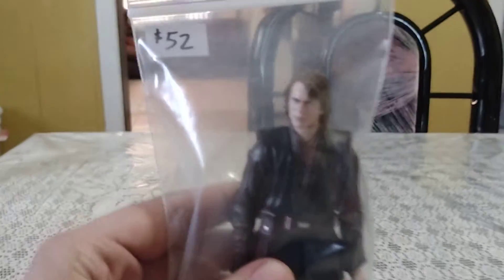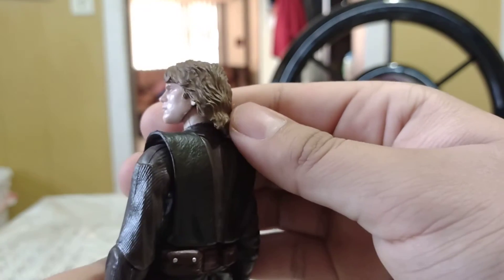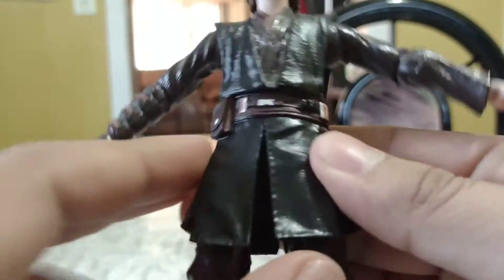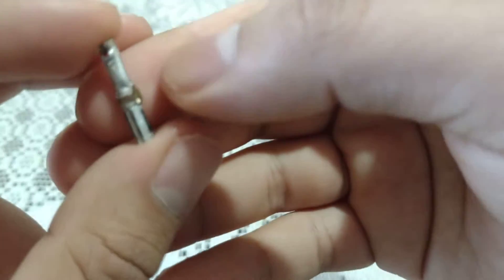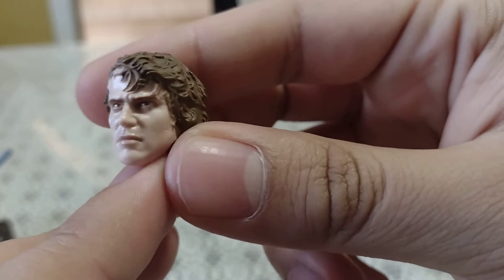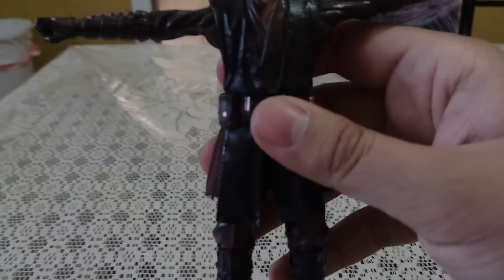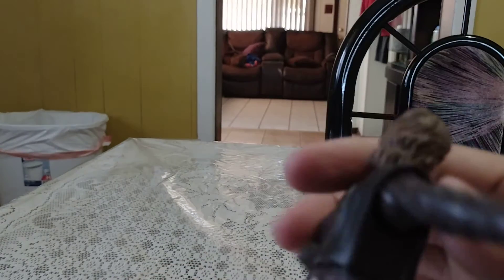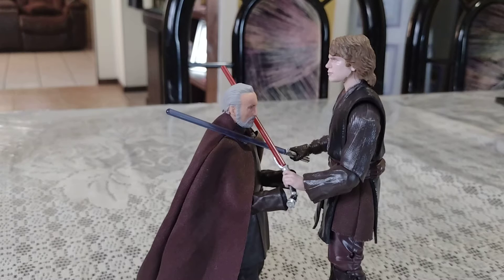Star Wars Black Series Revenge Of The Sith Anakin Skywalker Review.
I was so glad to find a reasonably priced Anakin Skywalker figure I was searching for over a year and now I found one.
CRUSH COLLECTABELS
Service options: In-store shopping
Address: 510 Spring Rd #2, Elmhurst, IL 60126
Hours:
Closed ⋅ Opens 12PM Sat
Health & safety: Mask required · Staff required to disinfect surfaces between visits · More details